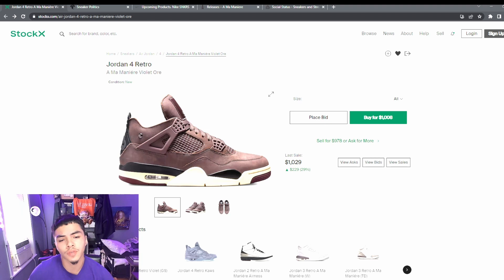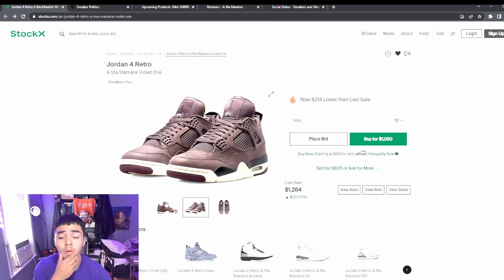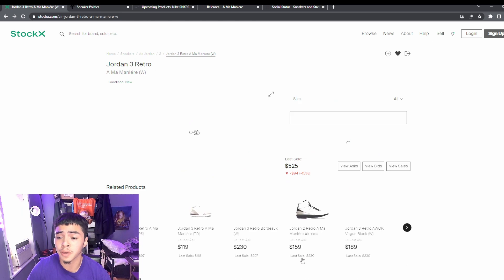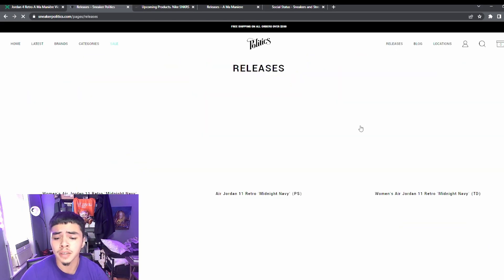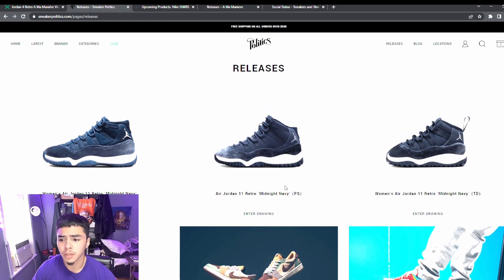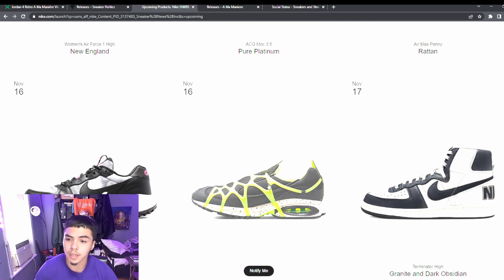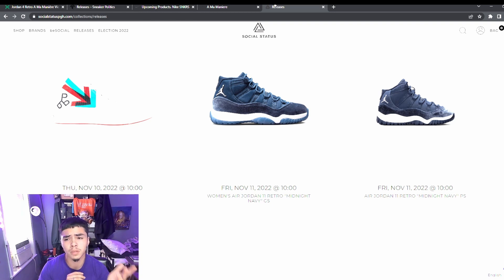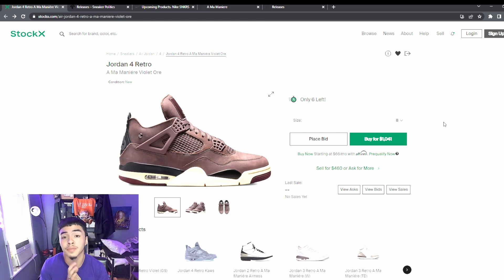HOW TO COP THE AIR JORDAN 4 A MA MANIERE PRICE PREDICTIONS, RAFFLES AND ETC.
BEST A MA MANIERE JORDAN COLLAB???